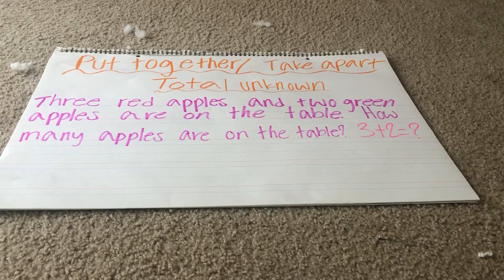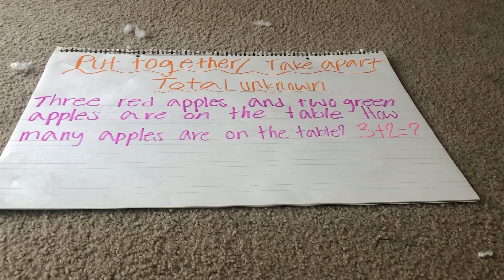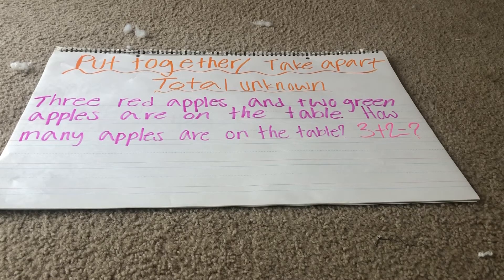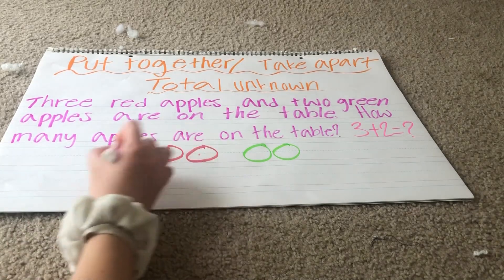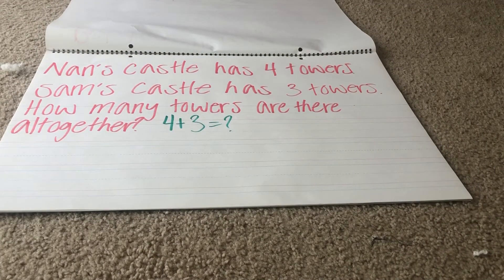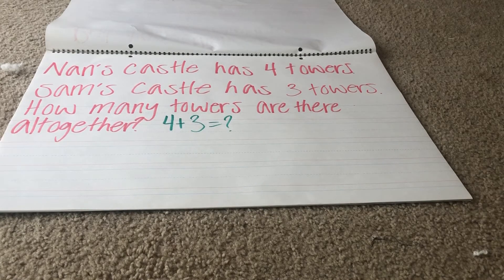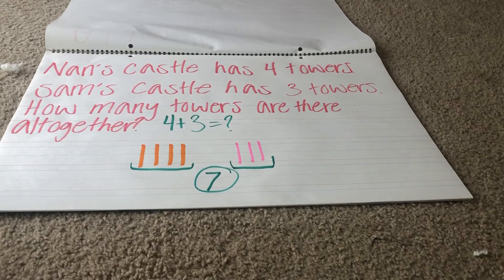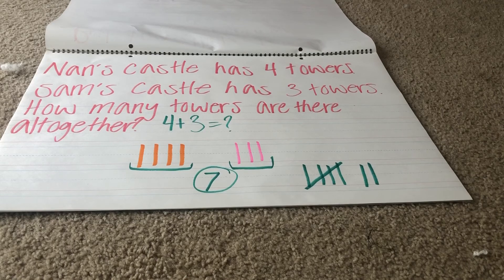Put together / take apart - total unknown